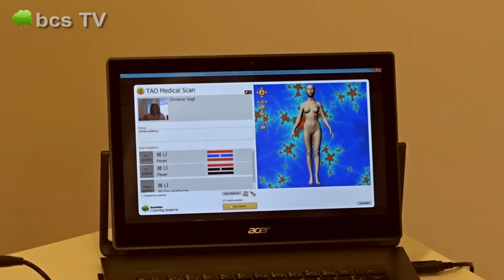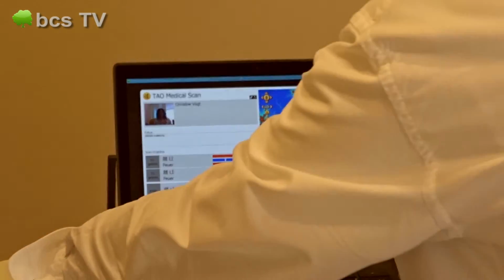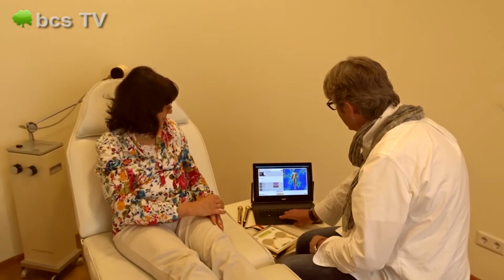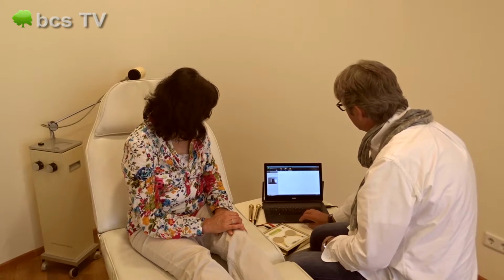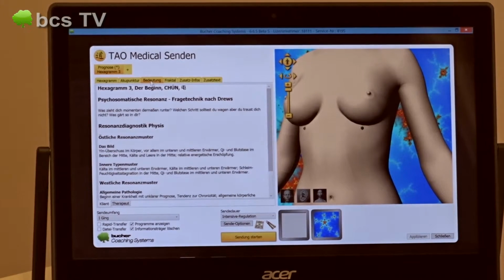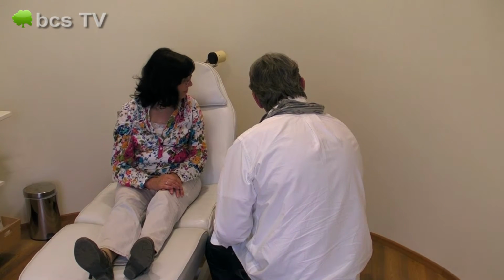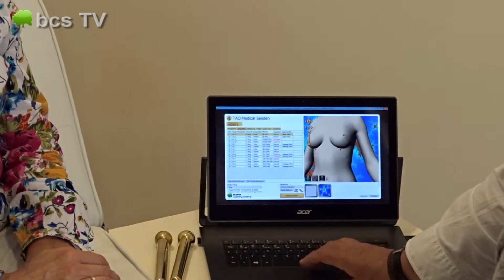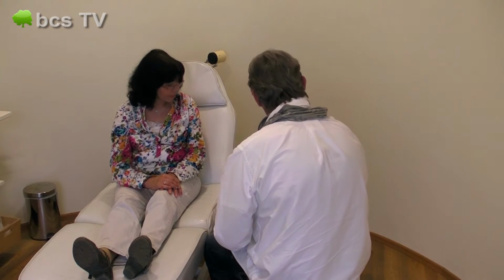bcs TAO Medical